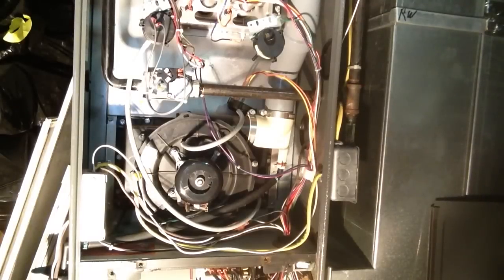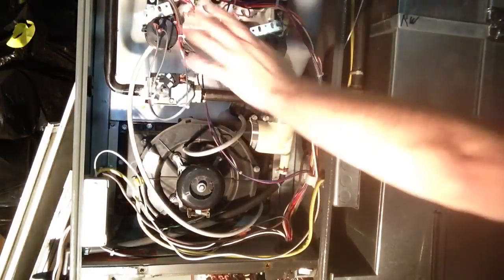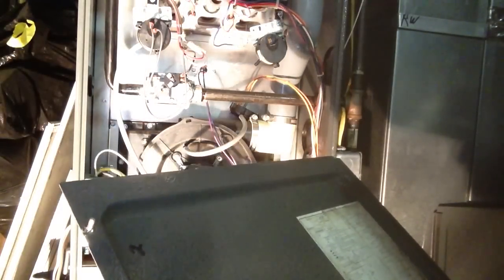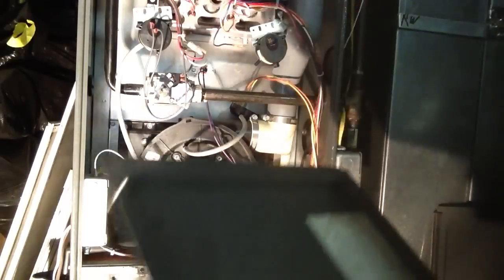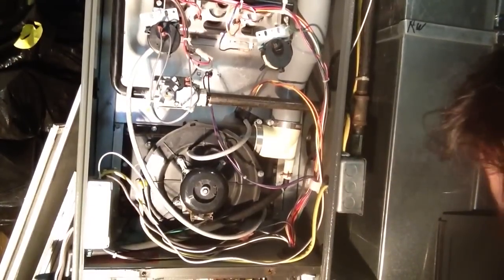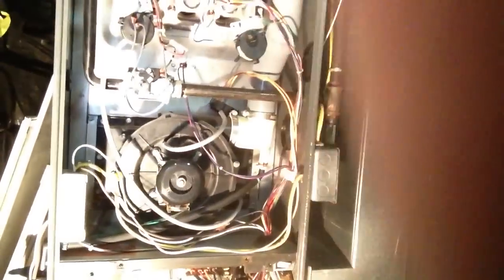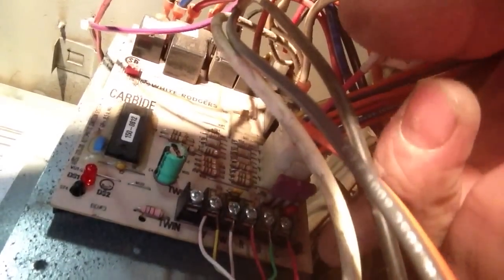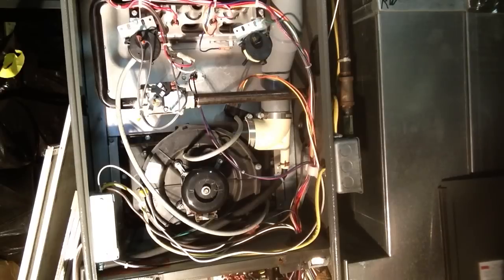DIY Goodman trouble codes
A quick look at goodman trouble codes on a goodman furnace. Some simple hints on what those codes can indicate what  the problem could be.